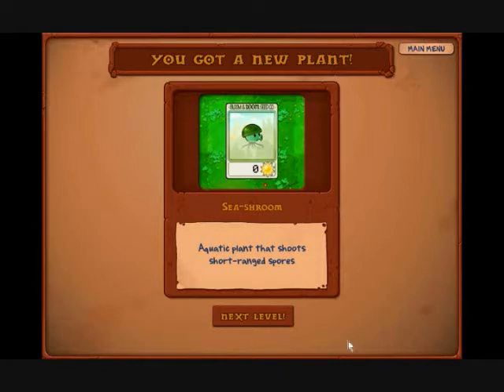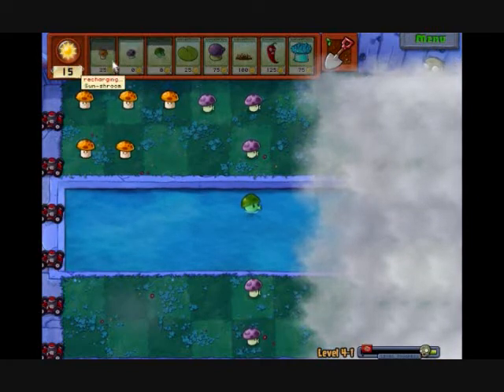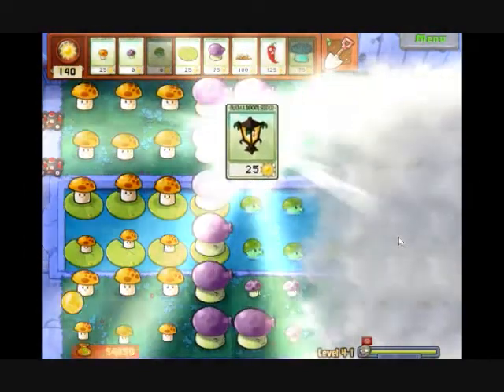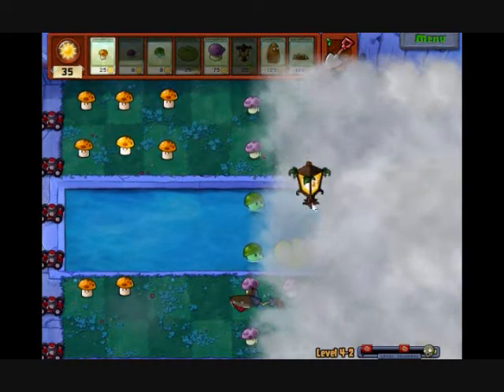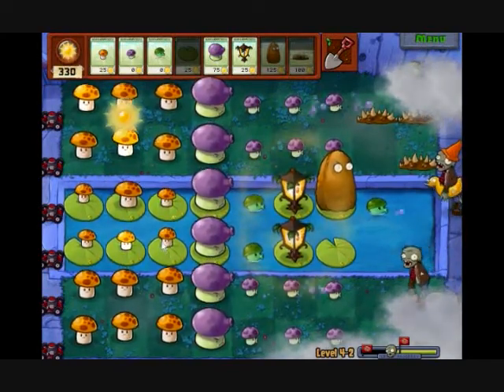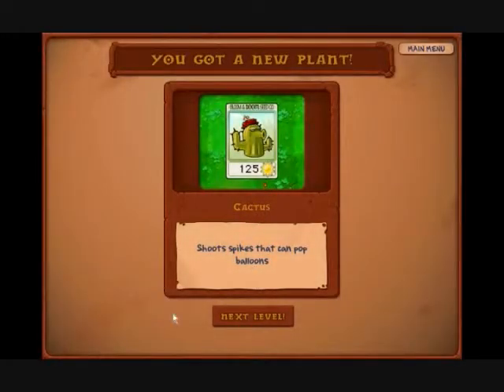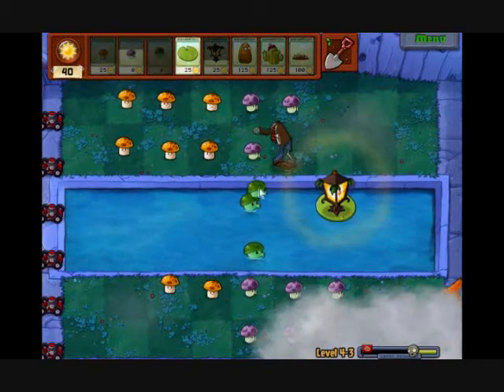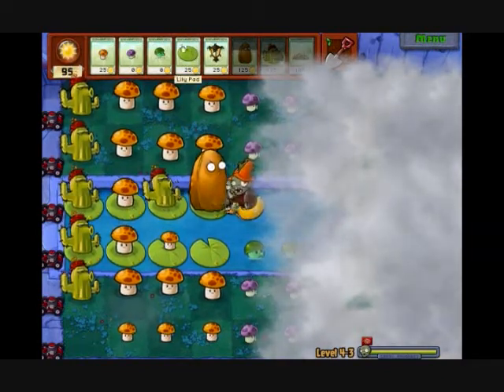Plants vs. Zombies 15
Zombies are eating my Tallnuts. T_T